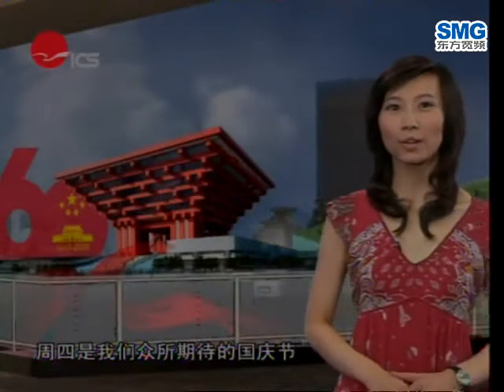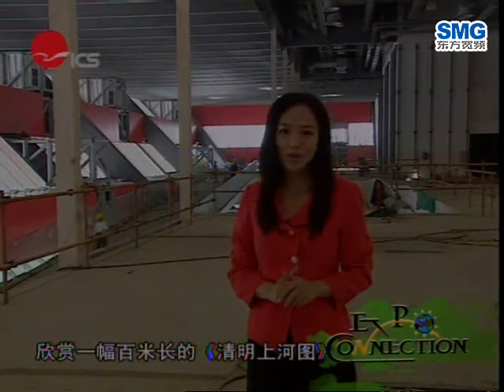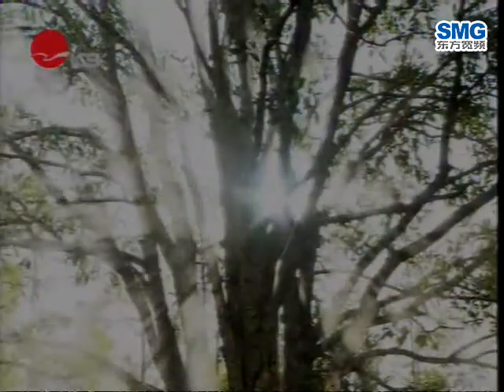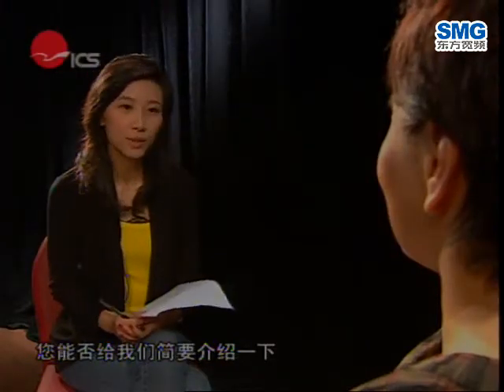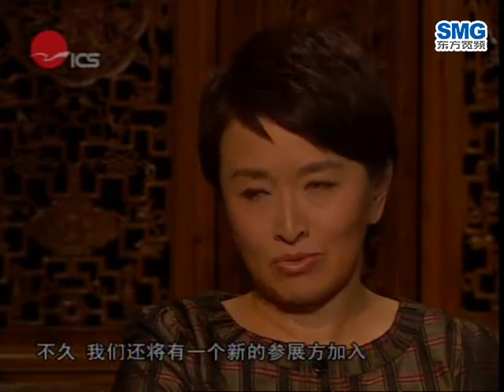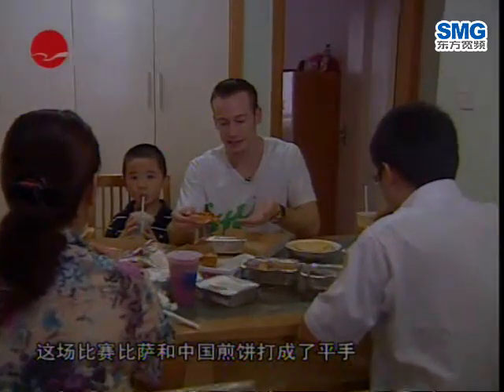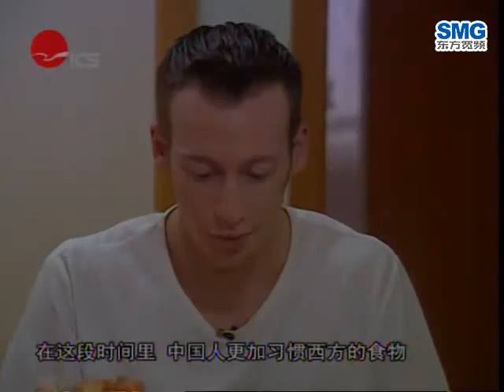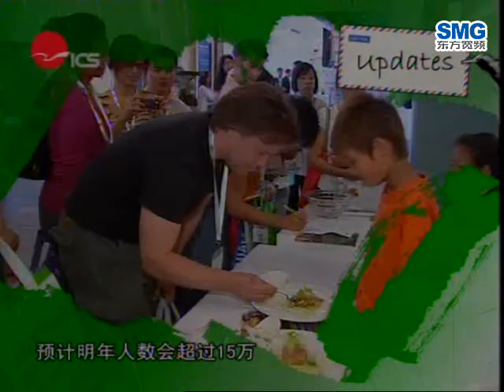《Expo Connection》:China's National Pavilion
《Expo Connection 世博链接》
China's National Pavilion：Chinese wisdom in urban development
世博中国馆：城市发展中的中华智慧